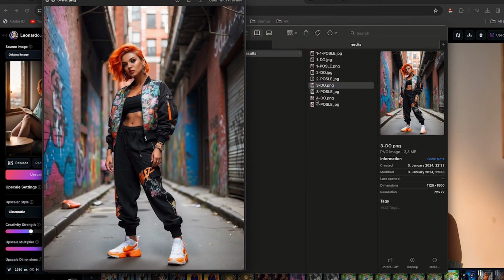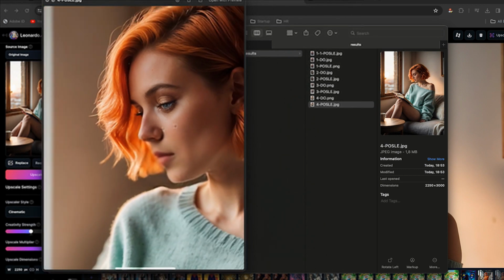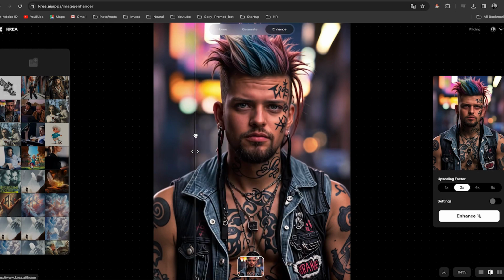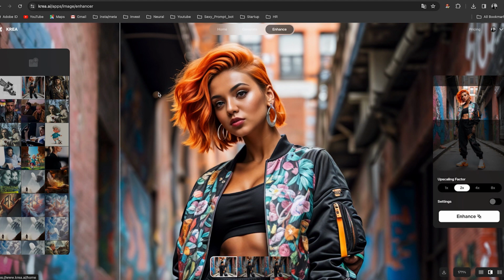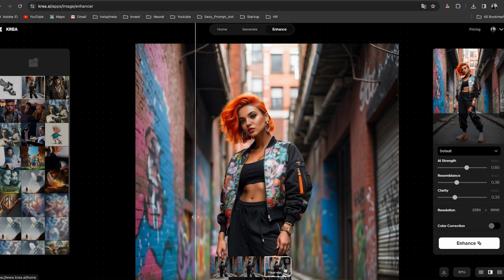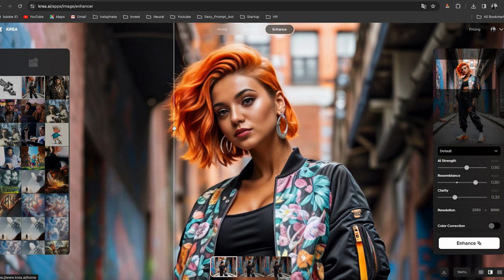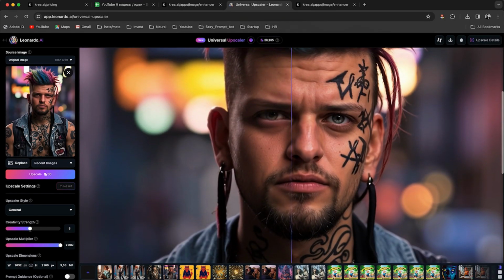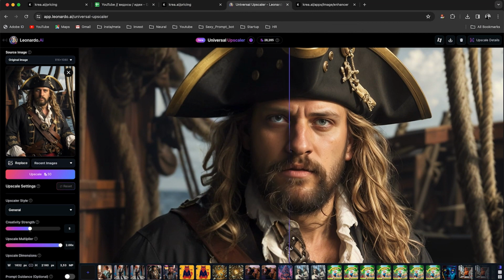How to enhance a photo, smart upscale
Get inspired, adapt queries to your tasks, learn a new tool for your work!
Smart upscale (enhance) in krea.ai and app.leonardo.ai